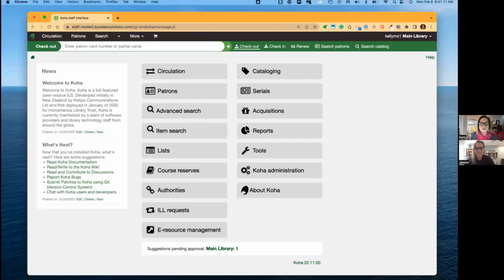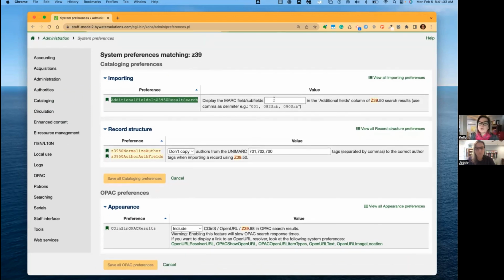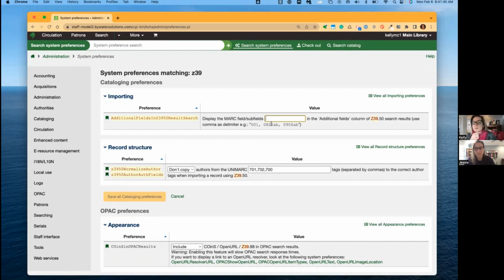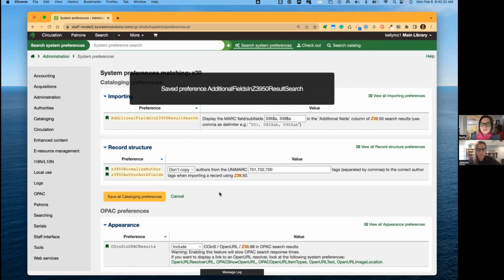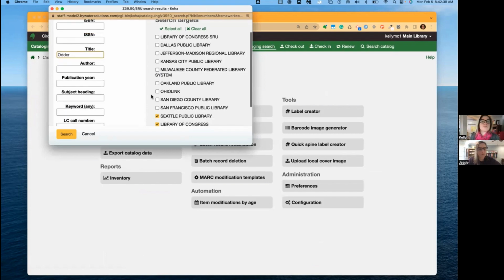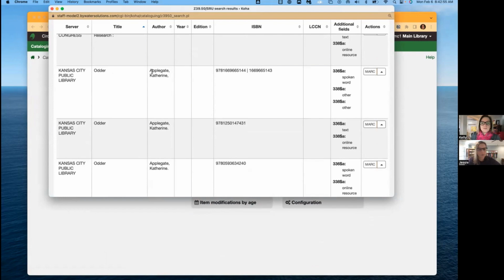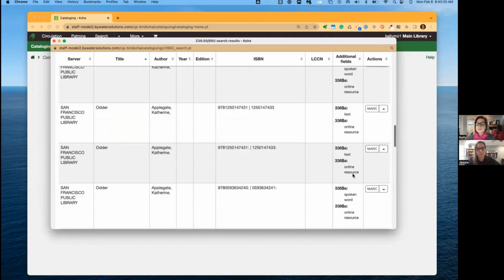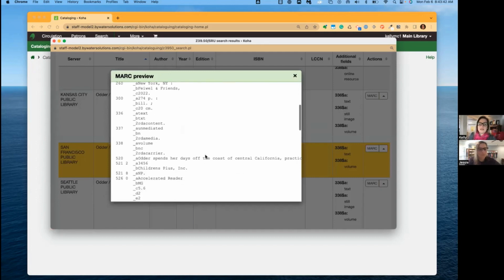Monday Minutes: Flexibility with Z3950 Searching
In this tutorial, you will learn how to use the AdditionalFieldsInZ3950ResultSearch system preference in Koha.
0:45 System Preference
1:59 Cataloging Search